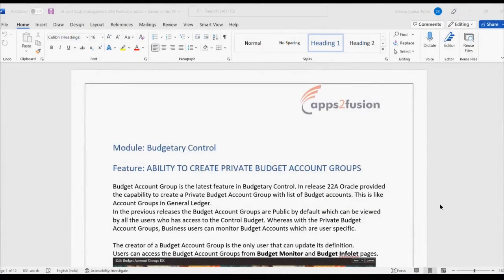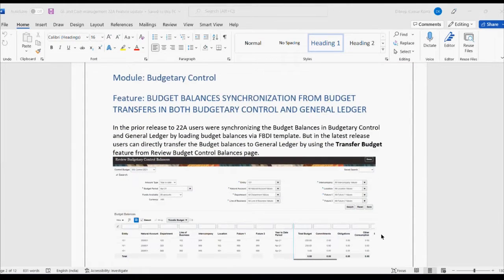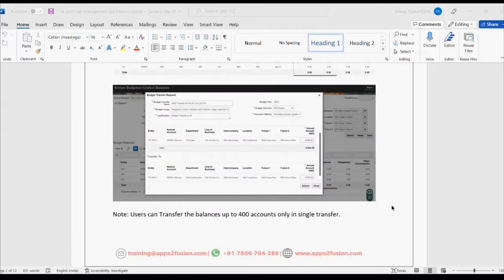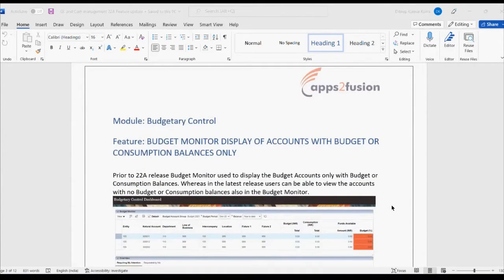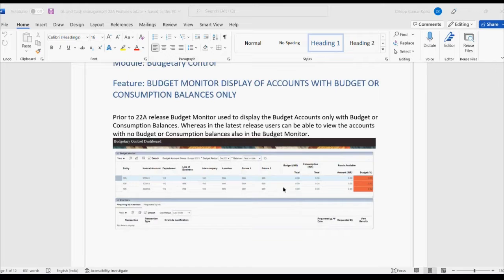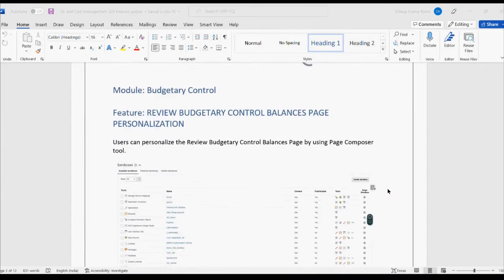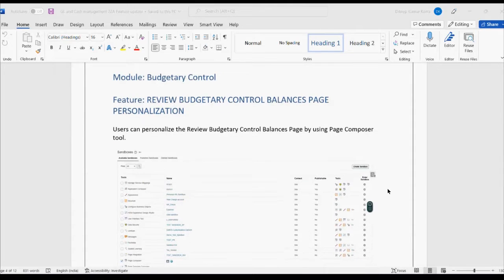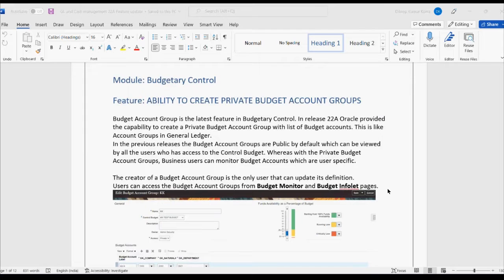Budgetary Control In Oracle Financials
In this video, let us understand about the latest feature introduced in Oracle Financials 22A: Budgetary Control.